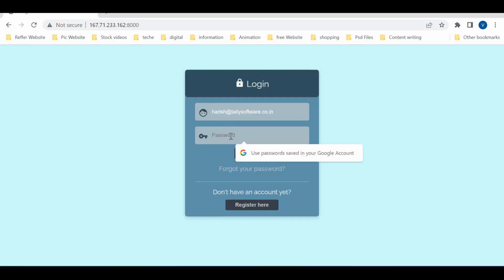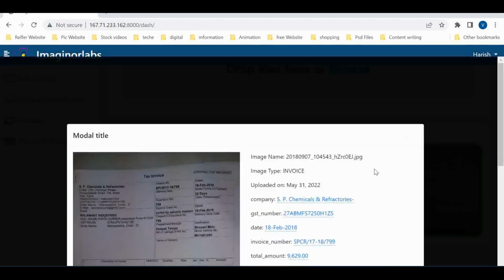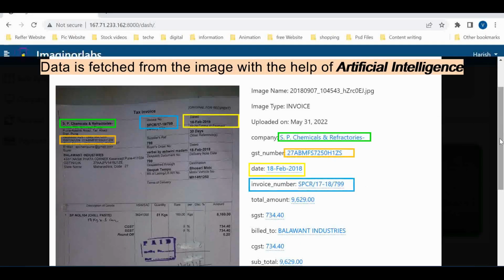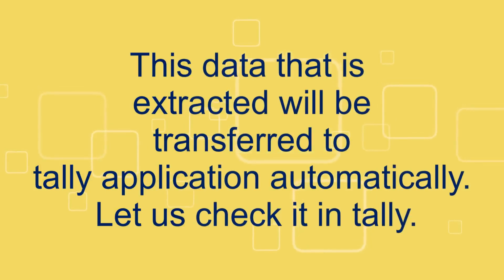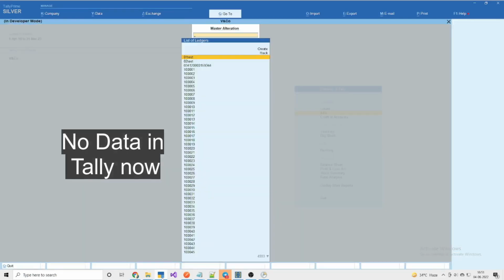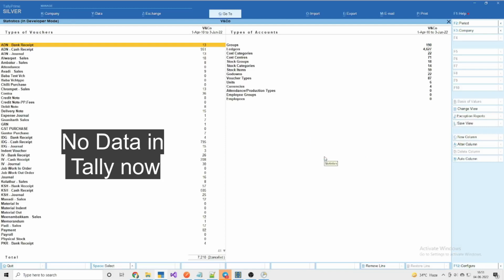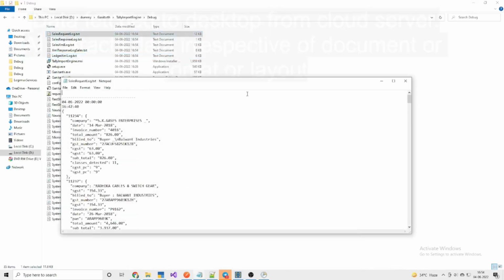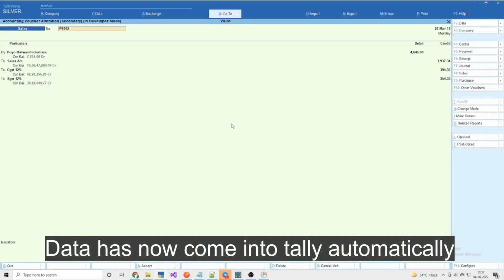Click2Tally Product Demo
is an Artificial Intelligence based Automatic Data Entry tool that helps accountants to make data entries into tally automatically from scans,images or pdfs irrespective of document format.